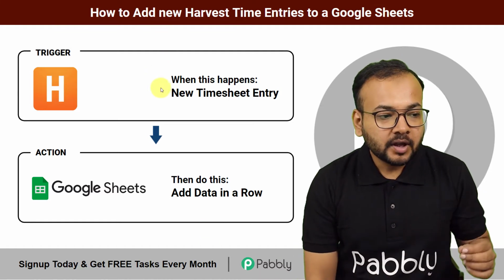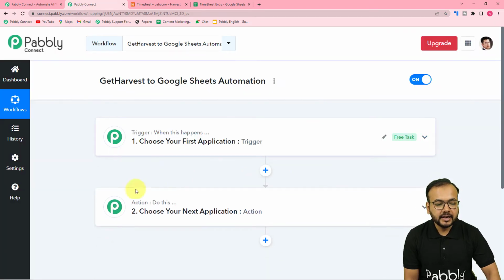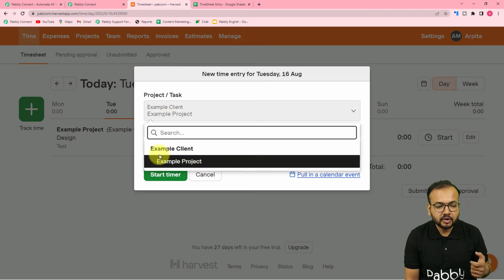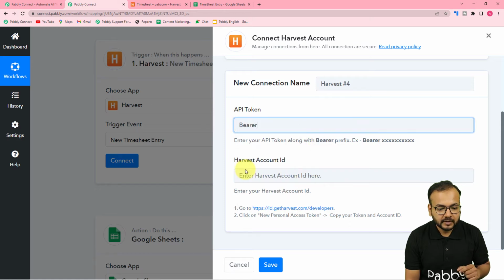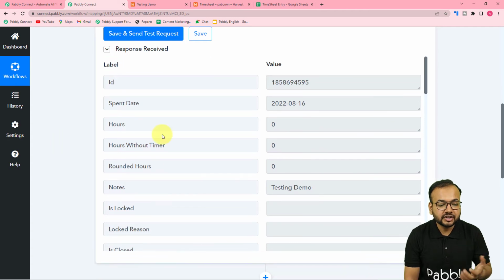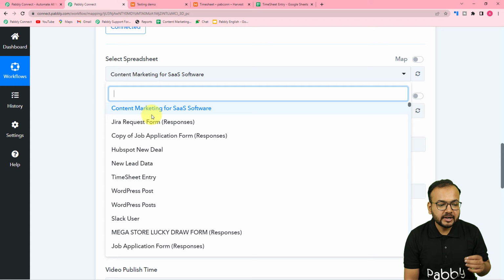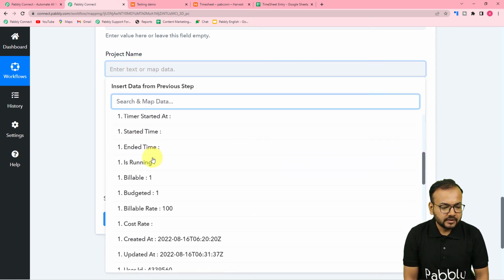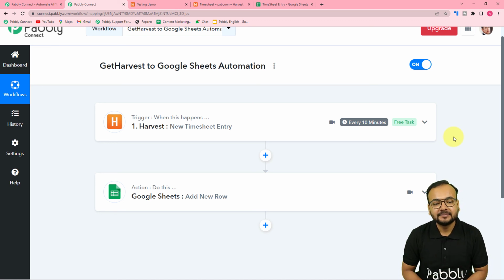How to Add new Harvest Time Entries to a Google Sheets - Harvest Google Sheets Integration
In this video, you'll learn how to add new Harvest time entries to a Google Sheets spreadsheet. This integration can completely automate your process of time tracking.